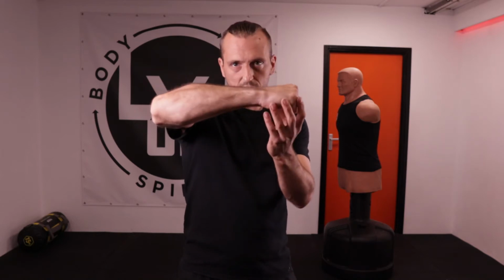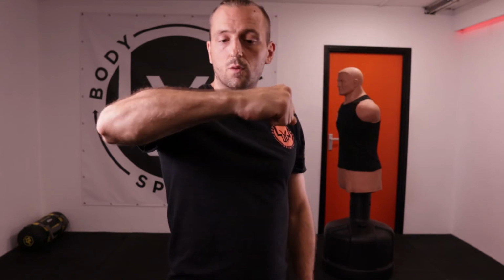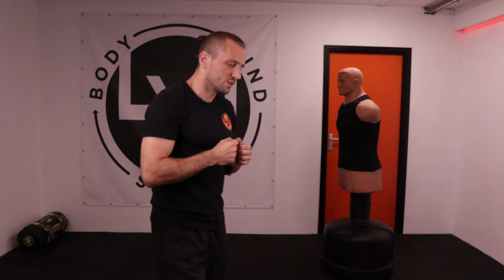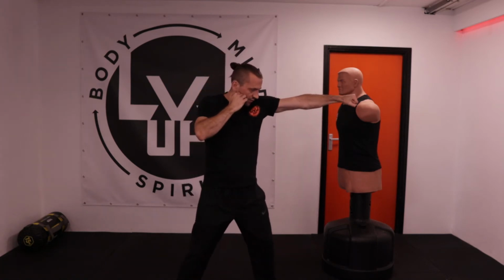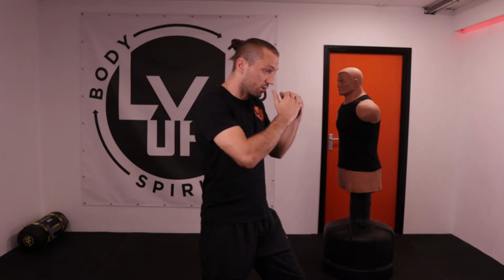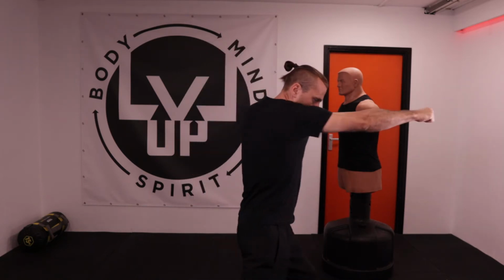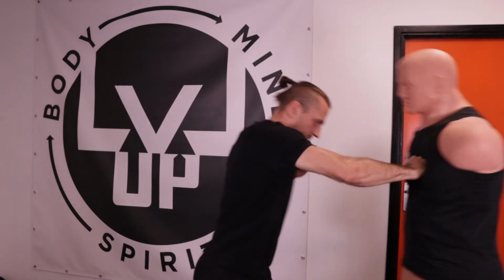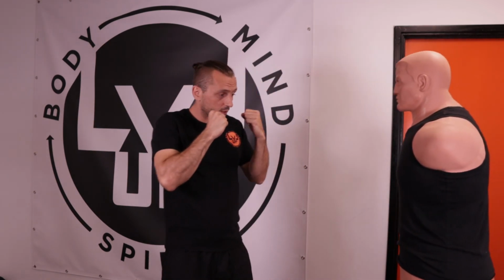How To Punch Harder! LvL-Up Your Martial Arts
In today's video, I will show you how you can learn to punch harder. With a few simple tips, you can increase your punching power a lot! So if you don't know where to start if it comes to learning martial arts, start with this video and lets go LvL-Up together!

I also want to thank you all because my channel is growing 500subs You guys make it all worth it! Let's grow together and start learning martial arts together.

Kind regards
Joost Raaijmaakers
LvL-Up Martial Arts